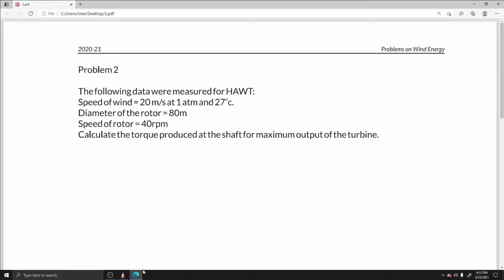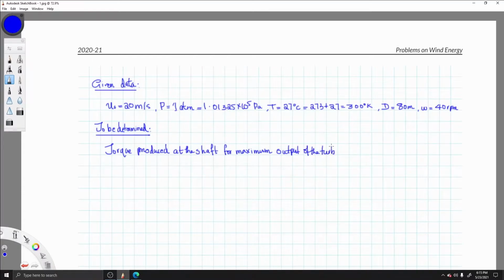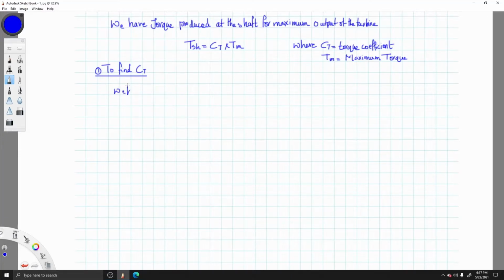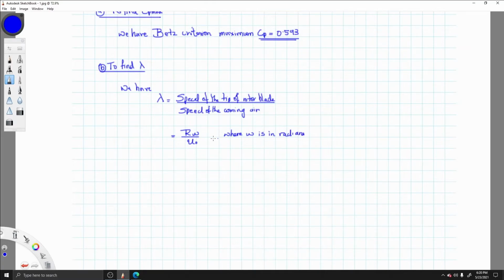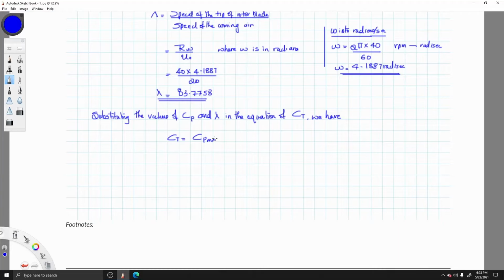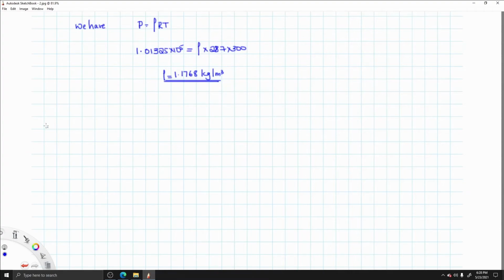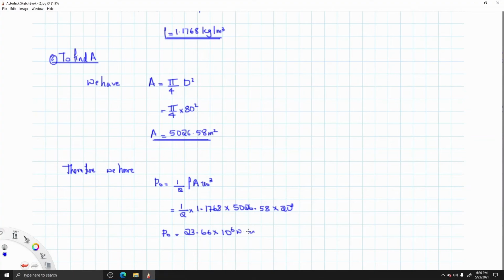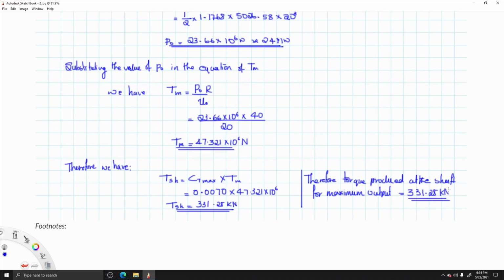Problems on Wind Energy - Problem 2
Subject : Non Conventional Energy Sources
Section: Wind Energy

The problem is part of the subject Non Conventional Energy Sources taught for undergraduate program in Mechanical Engineering under VTU, Belagavi